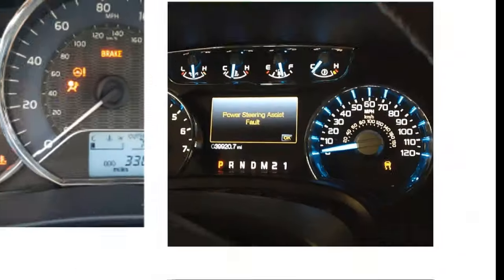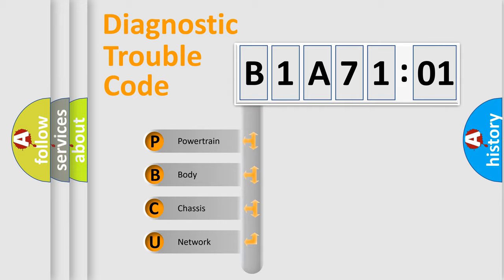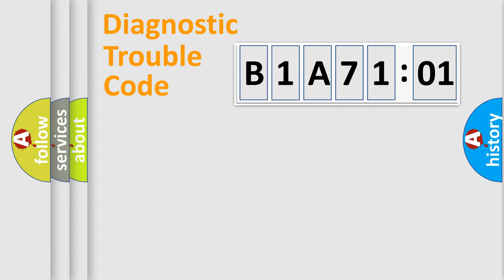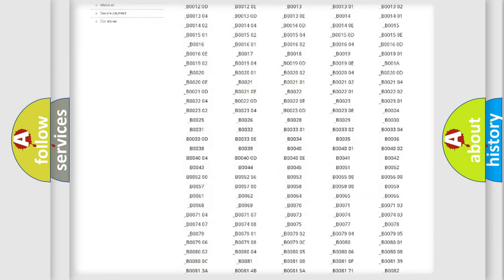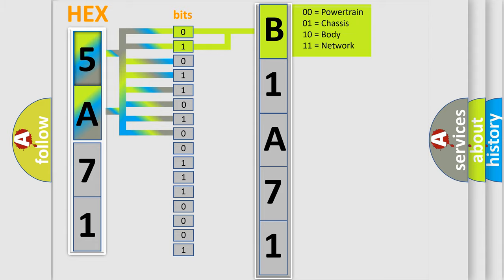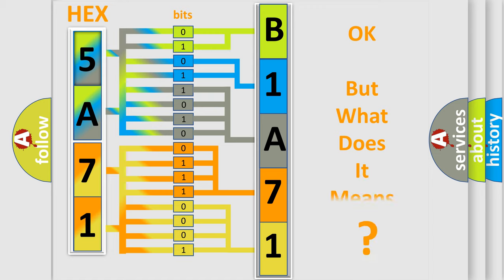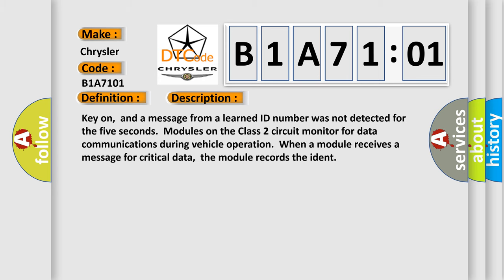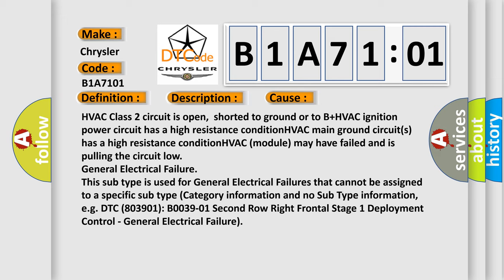DTC Chrysler B1A71-01 Short Explanation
Contents:
0:21 Basic DTC analysis according to OBD2 protocol standard.
1:48 Insight into programming
2:58 A diagnostically understandable description of the Diagnostic Trouble Code
3:05 Basic error definition

Make:
Chrysler
Code:
B1A71 01
Definition:
No Communication With HVAC Control Module
Description: